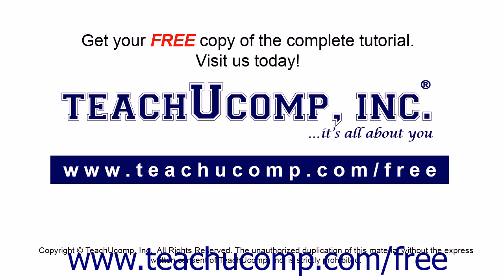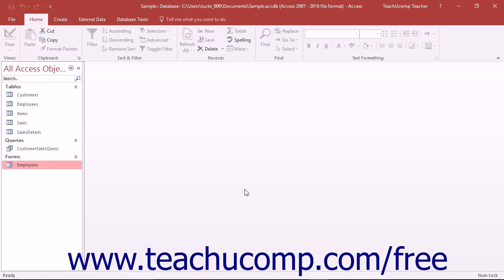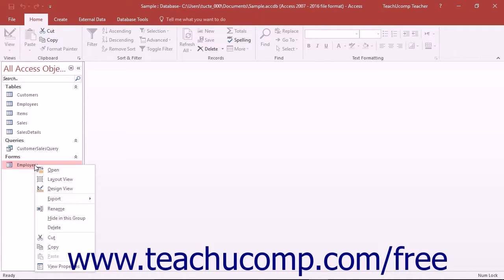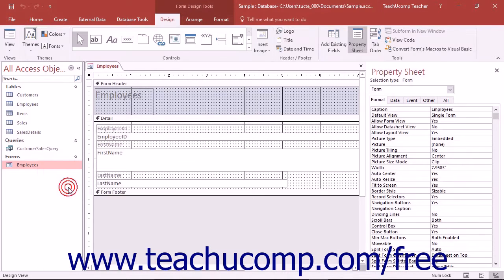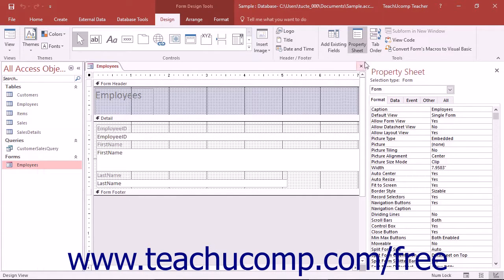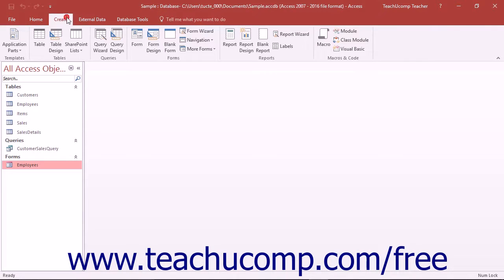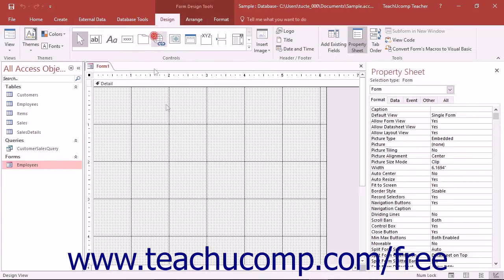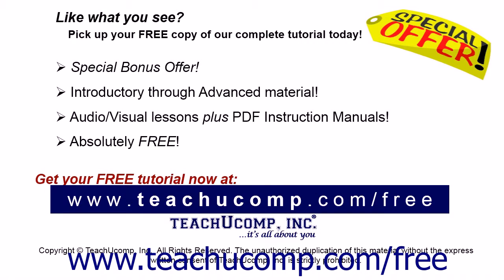Access 2016 Tutorial Form and Report Design View Microsoft Training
Learn about the form and report design view in Microsoft Access - the most comprehensive Access tutorial available. Visit us today!